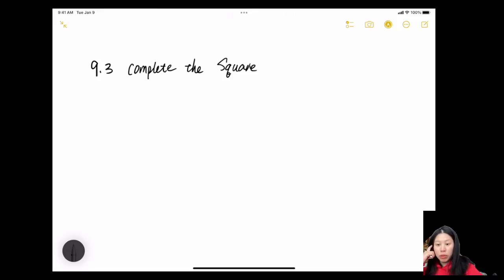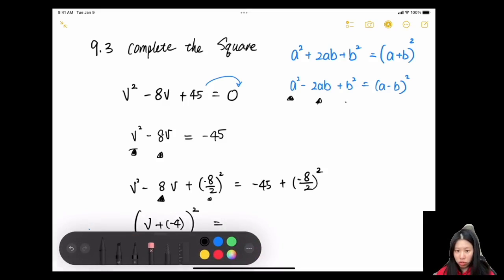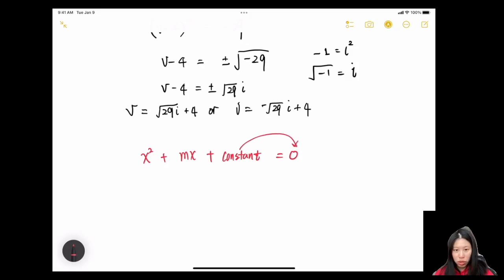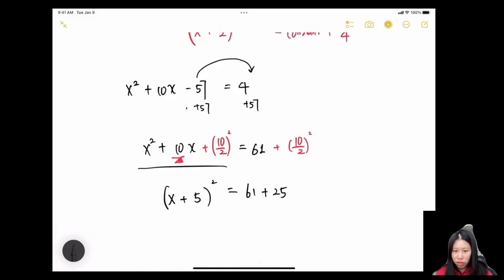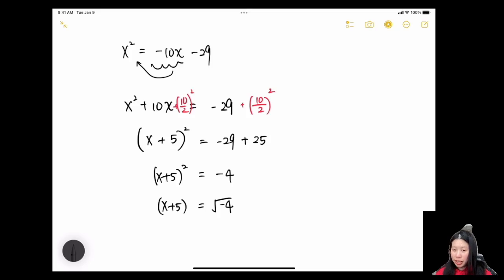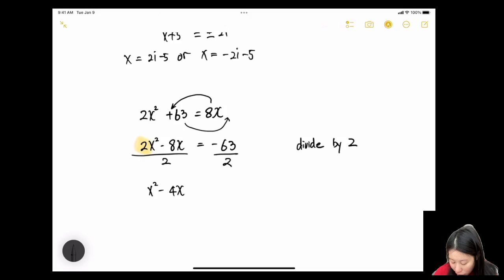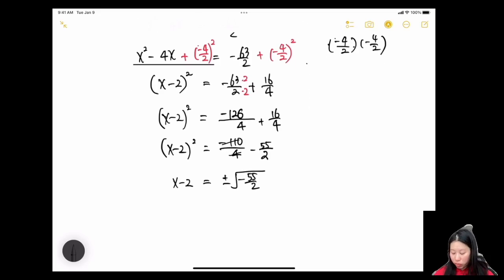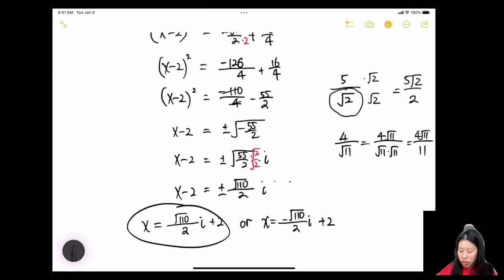MTH 095 Exercise 9.3 Complete the Square